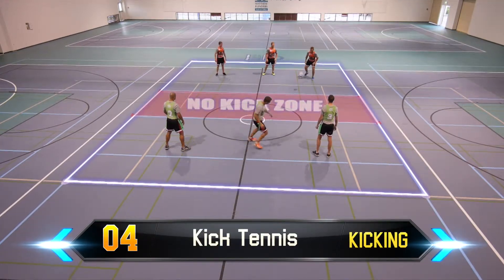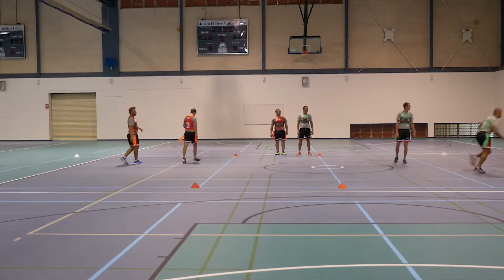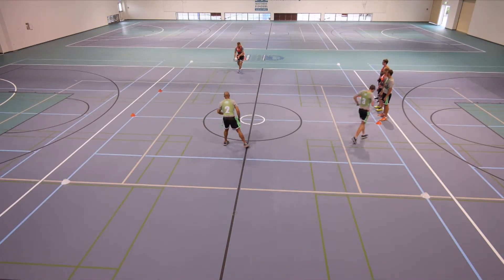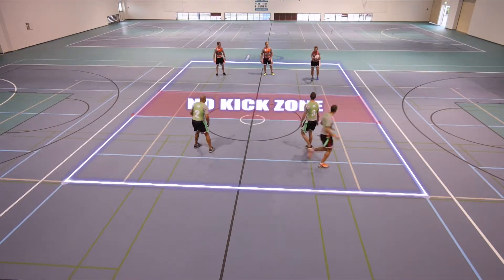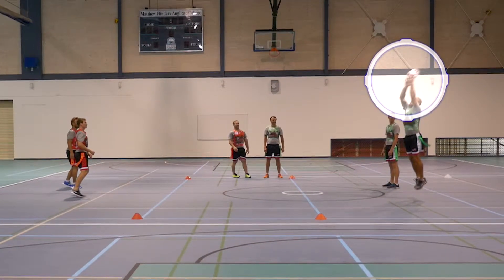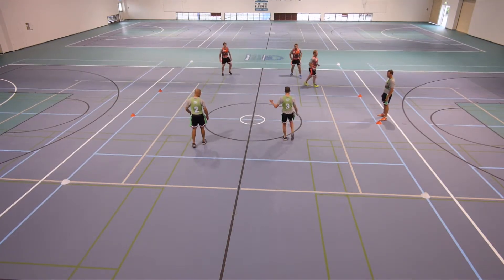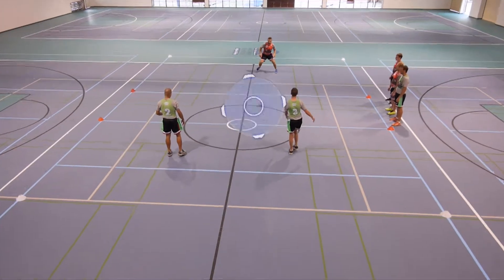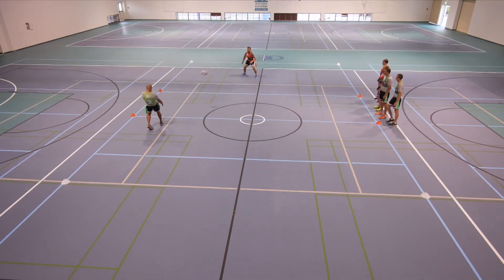HOW TO OZTAG * Kick Tennis * Kicking + Team Game *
DRILL: KICK TENNIS

Players must ensure the ball does not hit the void or red zone between both teams. Using a grubber kick or a kick that does not go above the players shoulder height. The ball of a grubber Kick can bounce once and then be caught. If the ball is kick on the full it must be caught on the full.
Player has kicked the ball into the void. If this happens they will have to leave the playing area
Players kick has gone over shoulder height, this means the player is out and must go to the side.Pause showing ball going over players shoulder.
Players need to make sure they are always on the move so they can react to where the ball is going to be kicked.
Try not to kick the ball directly at a player, look for the spaces so the other players have to move and react to where it is kicked. This also simulates game scenarios more accurately

GET YOUR TAG ON